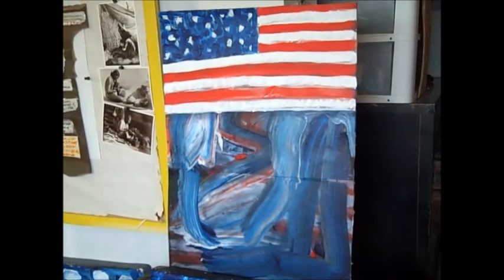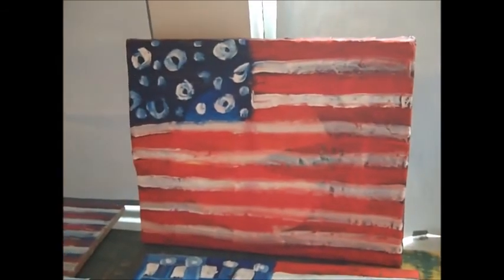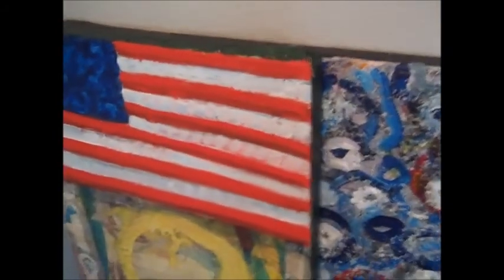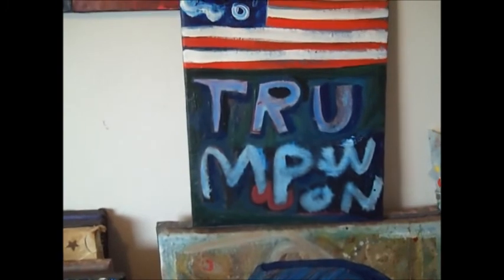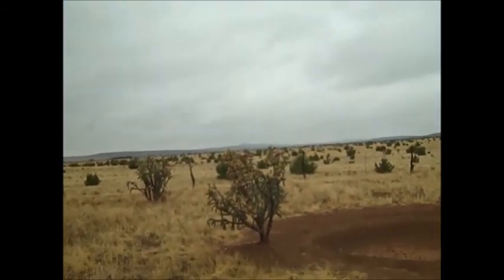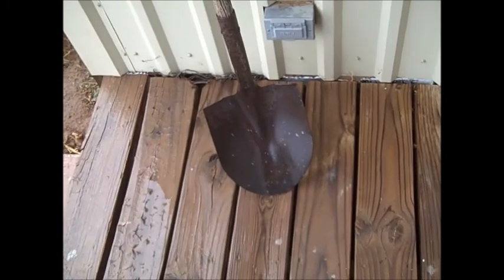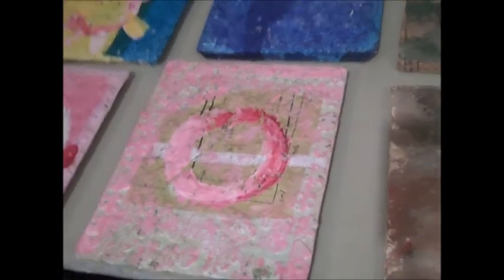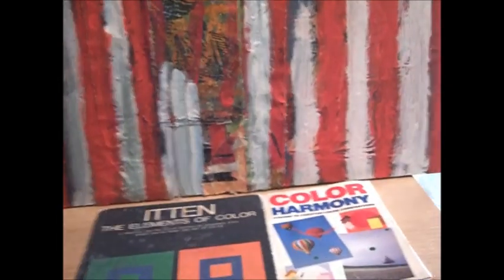leaky roof + FLAGS update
life is gooooood,,, thanks for everyone that stopped by to say hi :)